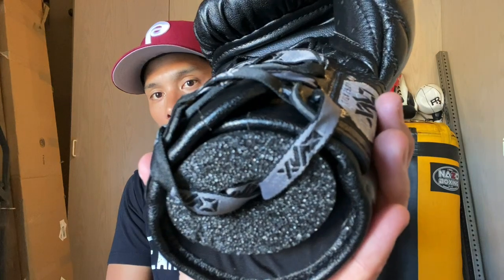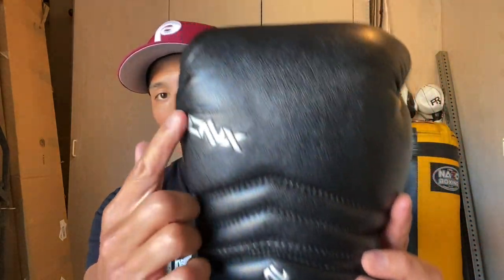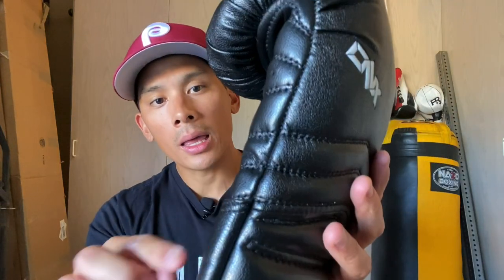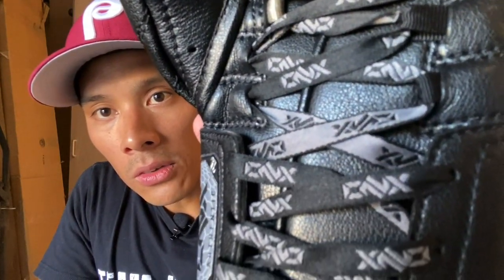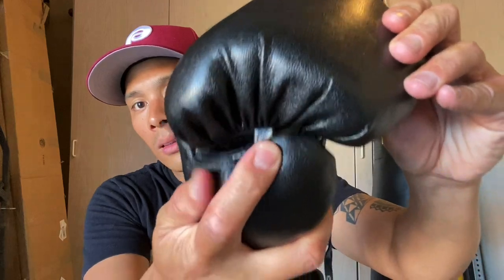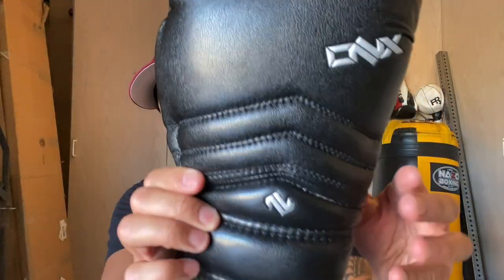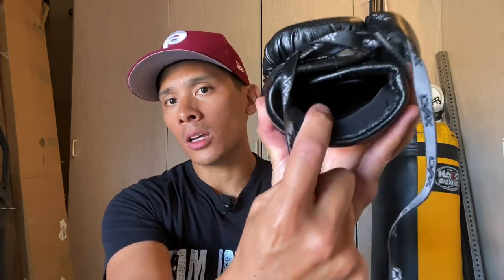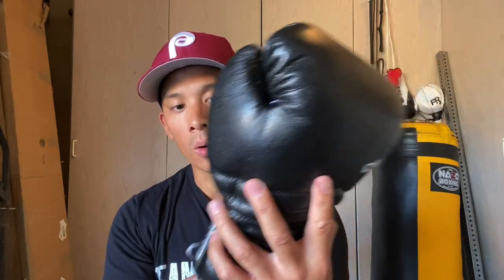ONX Apex Boxing Gloves- UNBOXING AND FIRST LOOK!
Timestamps
00:00 - Intro
00:32 - Glove First Look
04:08 - Gloves Unboxed

9 1/4 " Wide from side of index finger to side of pinky finger
8" Tall from bottom of palm to top of middle finger
11" Closed Fist Circumference